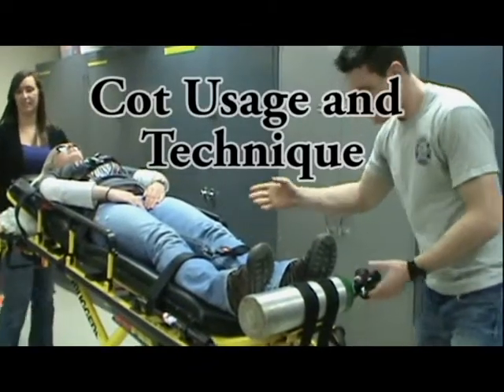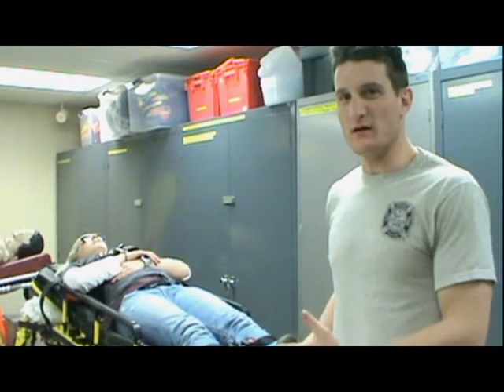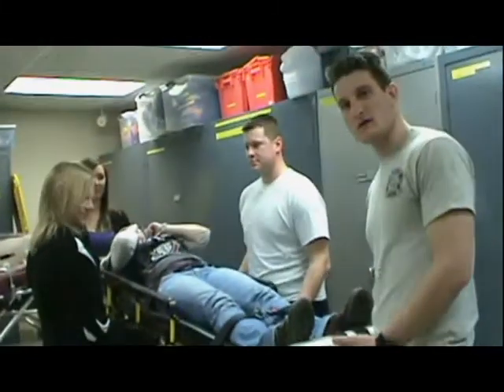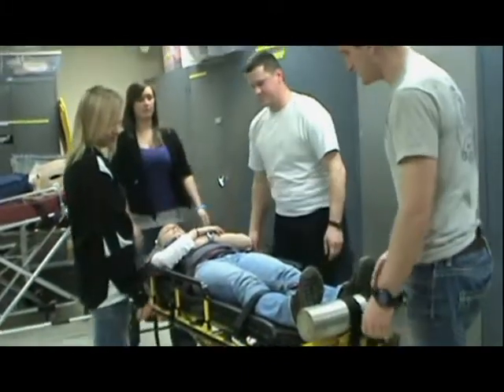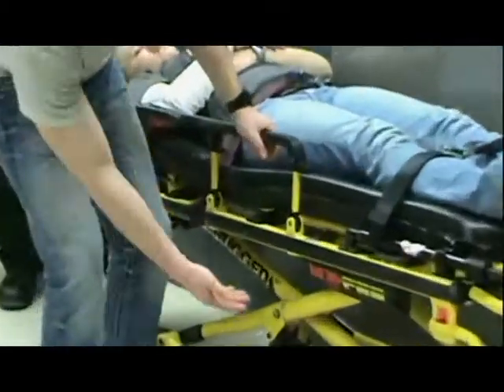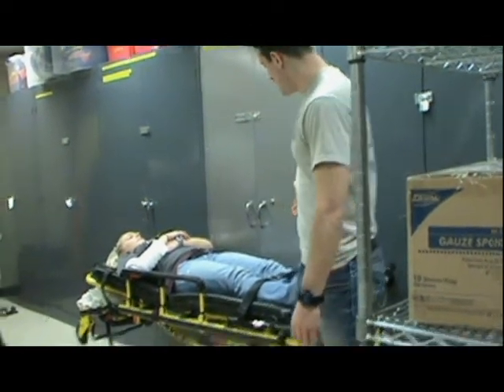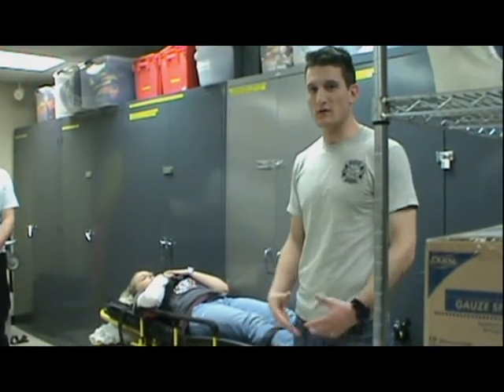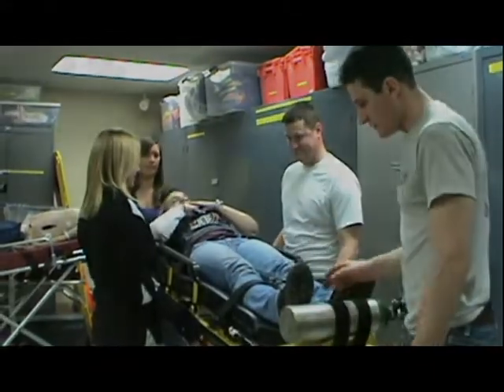Cot Ops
How to operate safely during a Duty Day